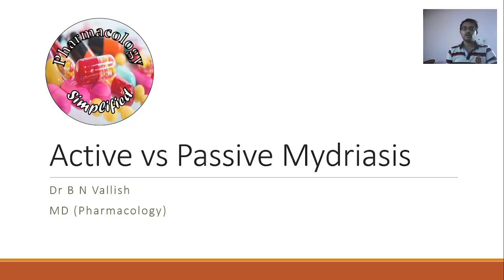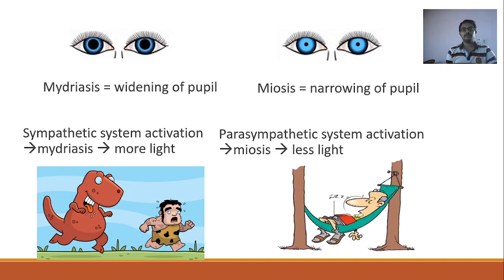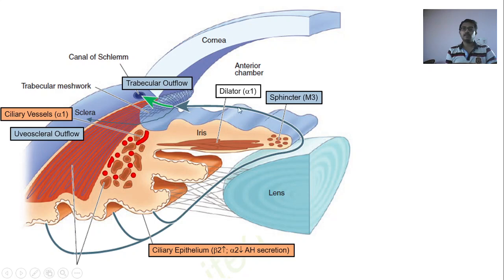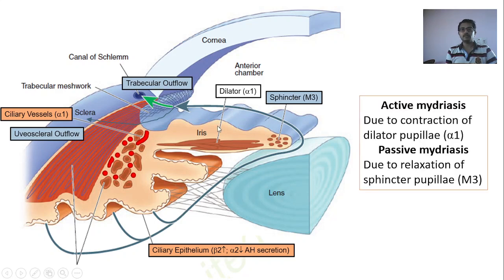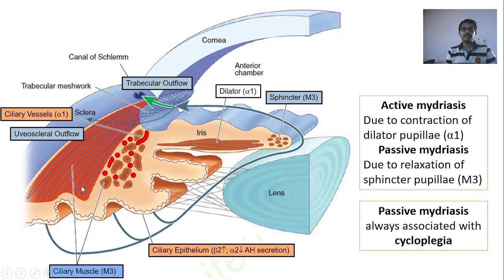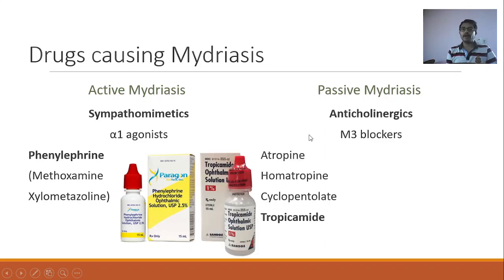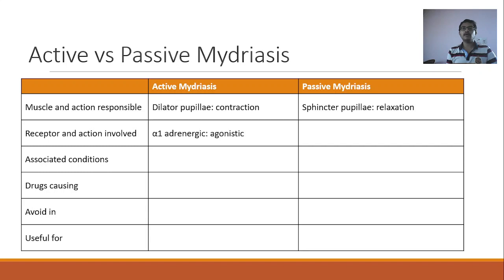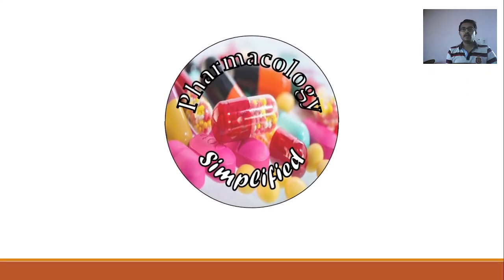Active vs Passive Mydriasis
In this short video I talk about pharmacology of active and passive myrdiasis and the clinical significance of them.